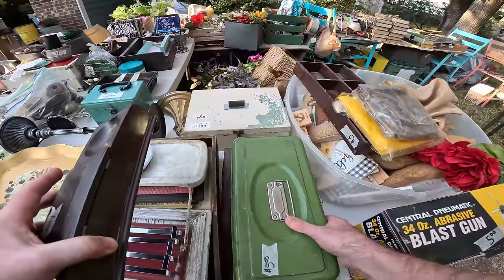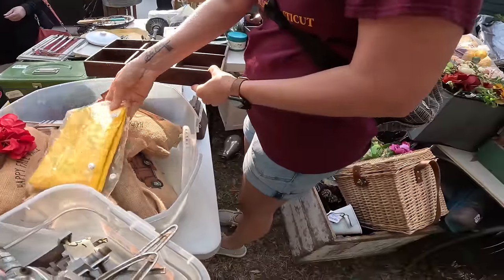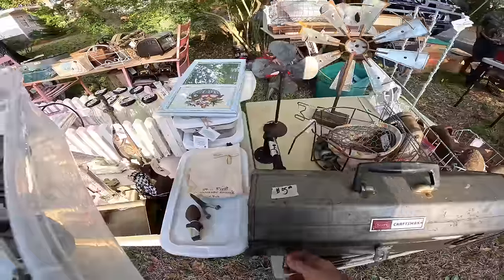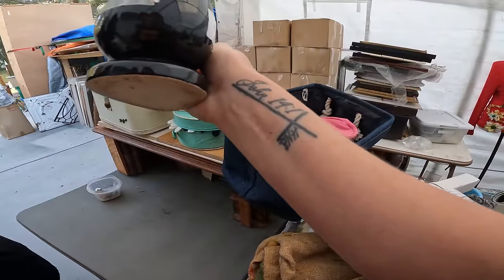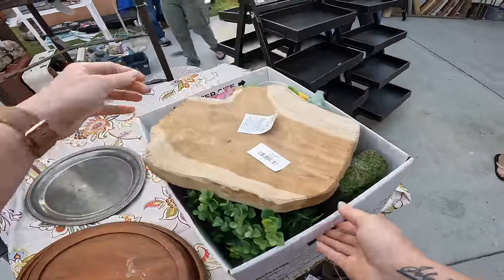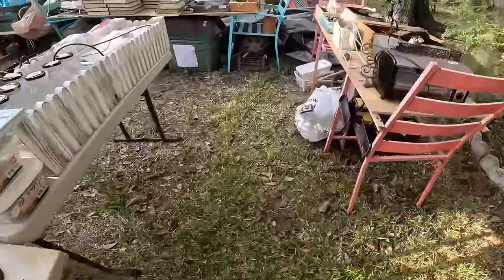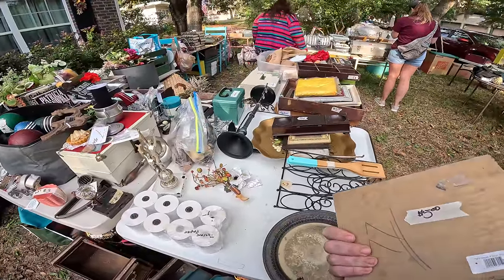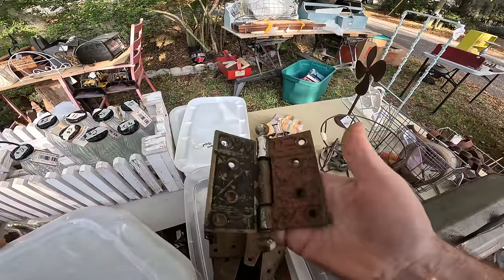They shutdown a $500,000 store and sold it at a yard sale....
OUR BOOTH LOCATION -- 114 us 17 BUS Surfside Beach, SC 29575

EBAY STORE LINK!

VLOG CAMERA -

SHIPPING STUFF